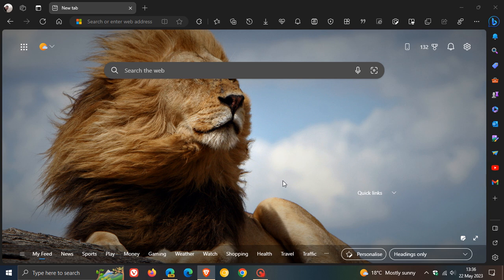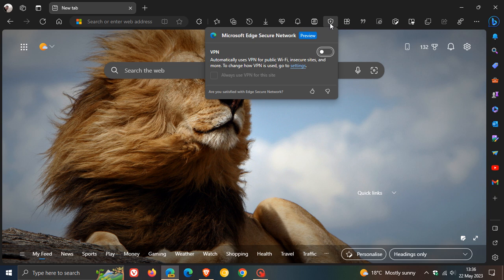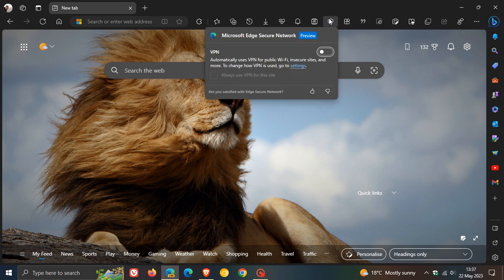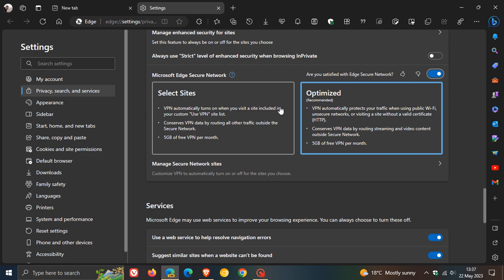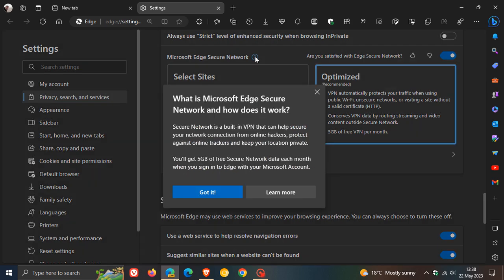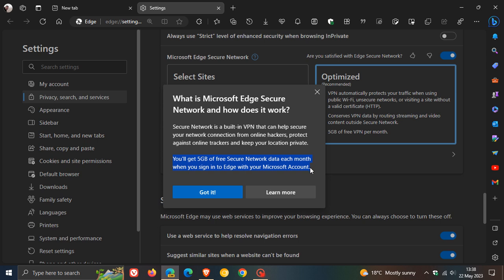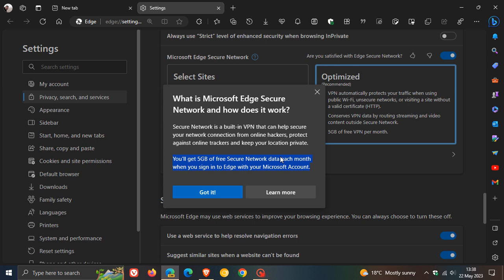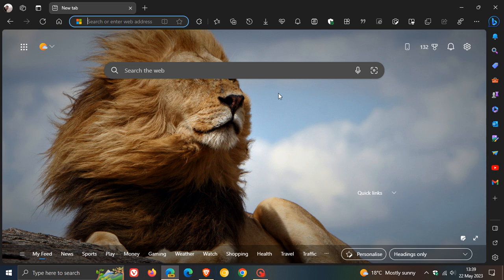UPDATE Microsoft Edge's VPN could soon give you 5 GB of free data per month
Microsoft is currently testing the new Secure Network in Edge Canary, that is a free service in Edge that is powered by Cloudflare, that can help you protect your device and sensitive data as you browse. As spotted by Leopeva64-2 on Reddit, the previous 15 GB offered turned out to be temporary and for a limited trial period. In Edge Canary 115, this time everything indicates that the new 5 GB will be permanent.